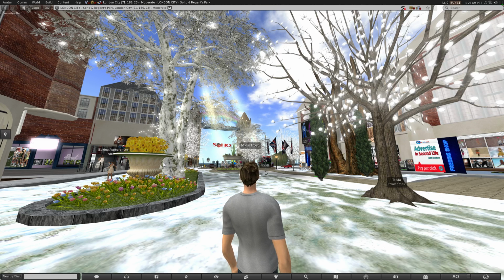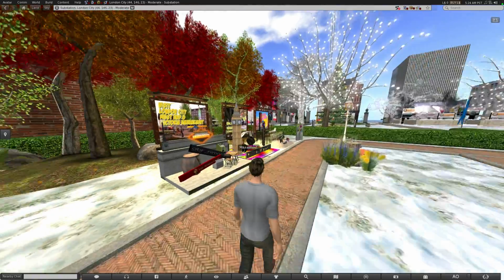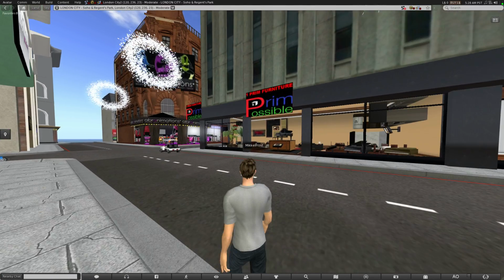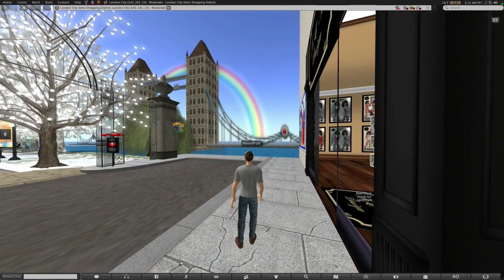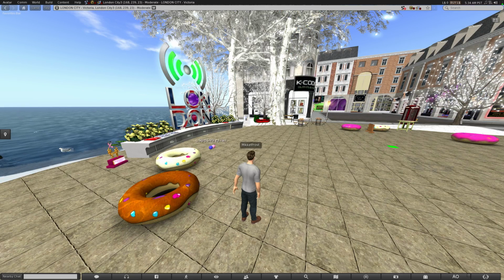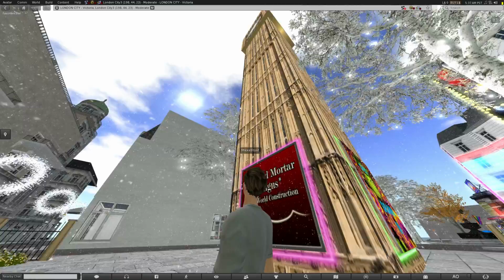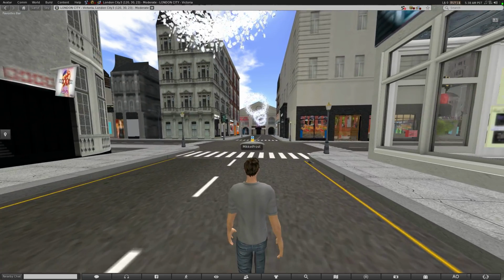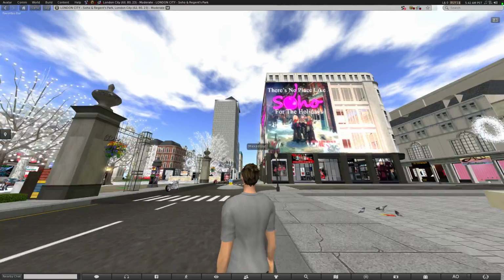Bonus Video - Christmas in London (Second Life)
I take a trip to the Second Life version of London and it seems that they are already in the Christmas spirit